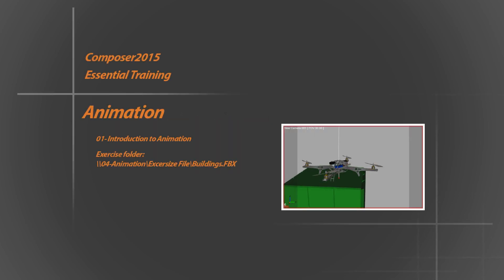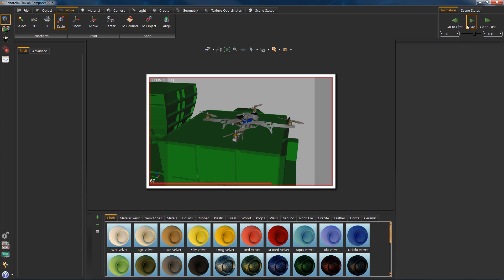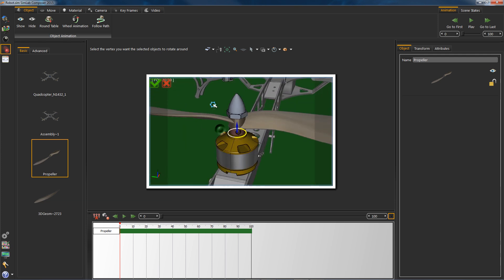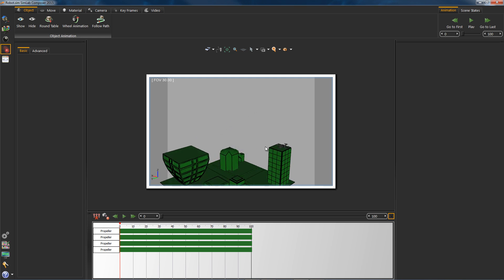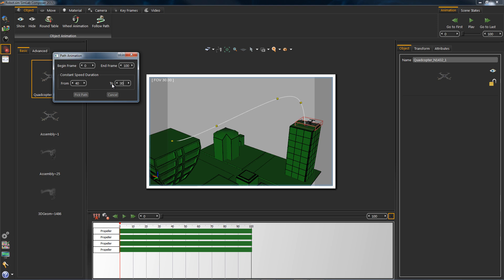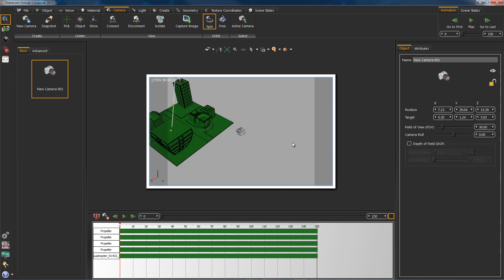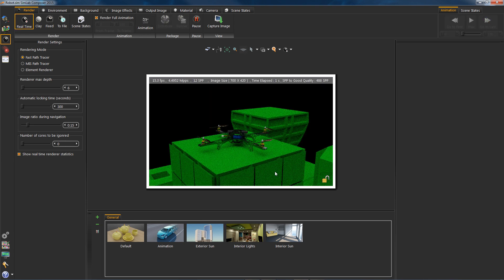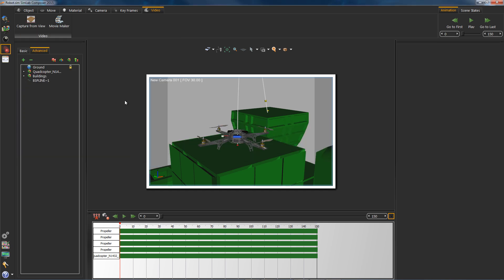4. Animation in SimLab Composer 2015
Tutorial for Animation in SimLab Composer 2015